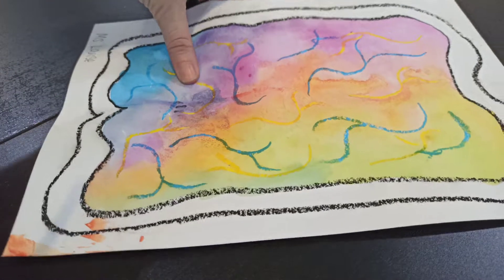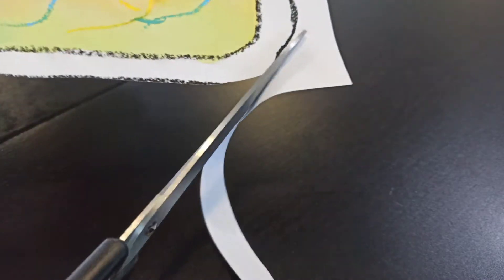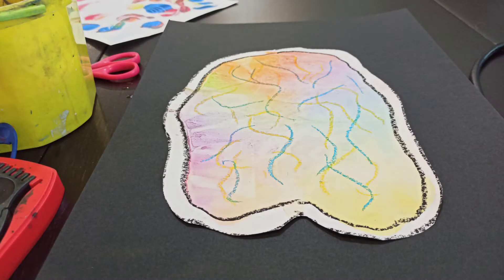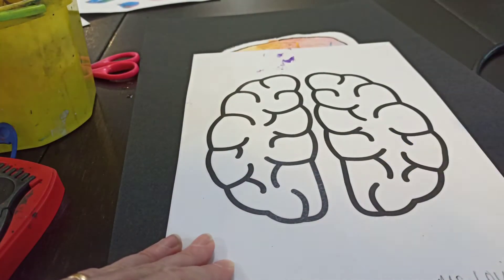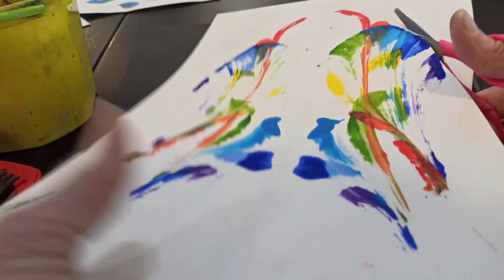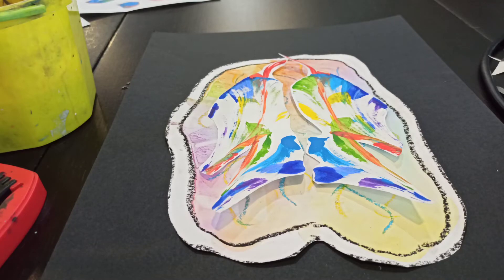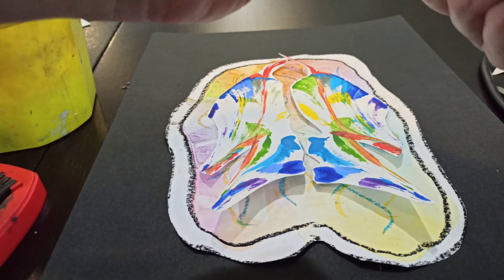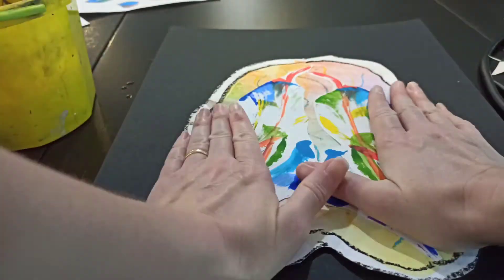Brainwaves Painting Part 3 - Brain Collage